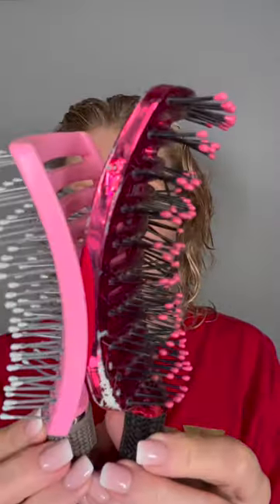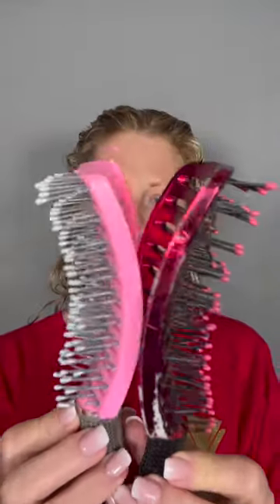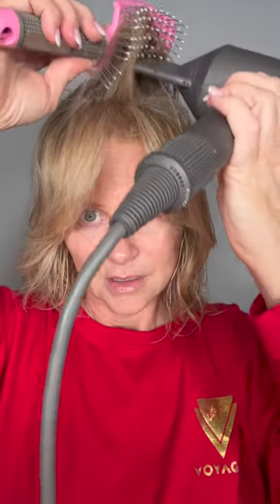HAIRSTYLING TIPS - Fast & Easy Blow Out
Cowlicks are my nemesis, but I've figured out a way to style them, and I'm going to show you how to do it.

I've heard so many women say they won't blow dry their hair because it takes too long, but it doesn't have to. That's where a vent brush comes in. The vent brush allows the hair to flow through each section quickly, allowing it to dry from all angles.

When you keep tension on the section, you can direct the hair where you want it to go and create a beautiful list at the roots.

Once I'm finished blowing it out, I will either run a little hair oil through the ends or curl it.

I love to use Blonde Oil By Unite to lay my cuticles down at the end of my styling.